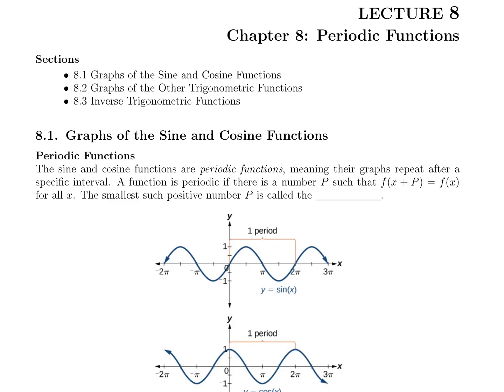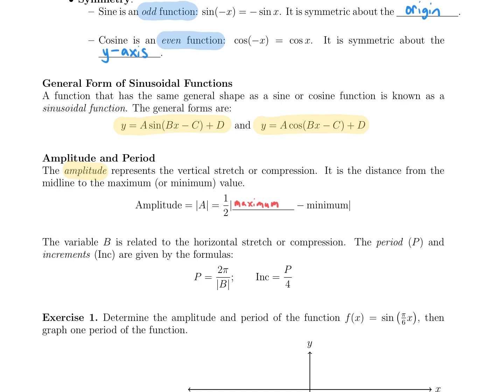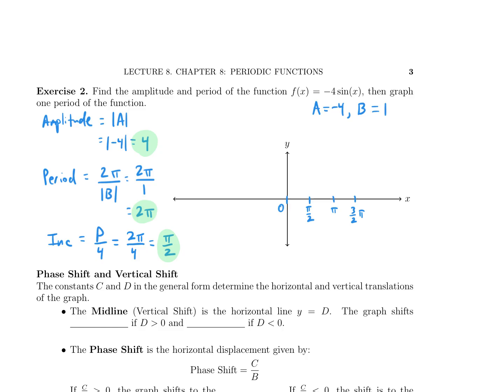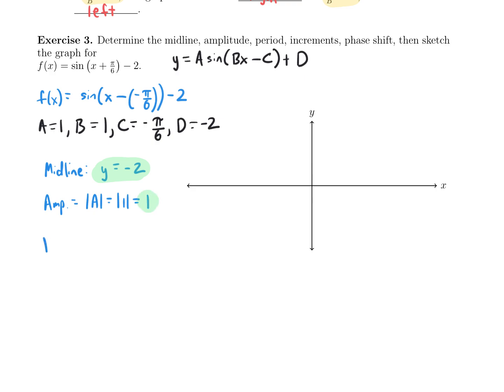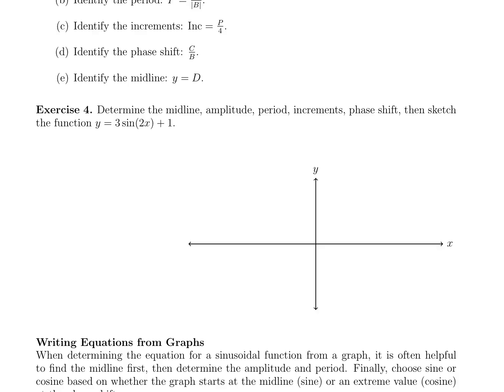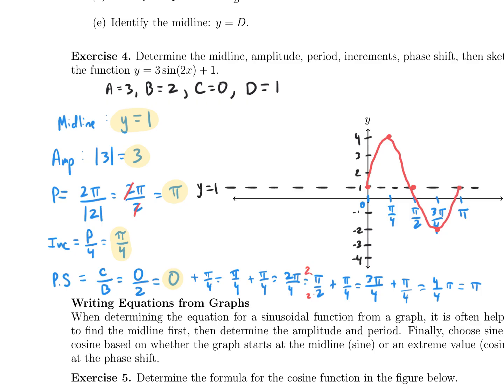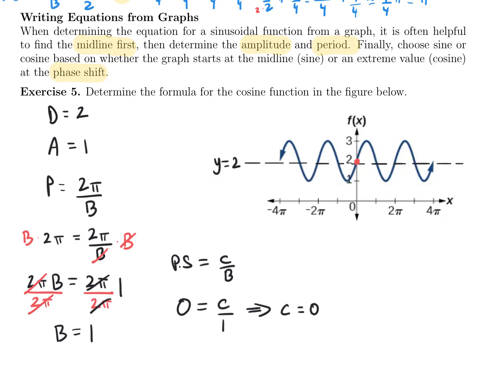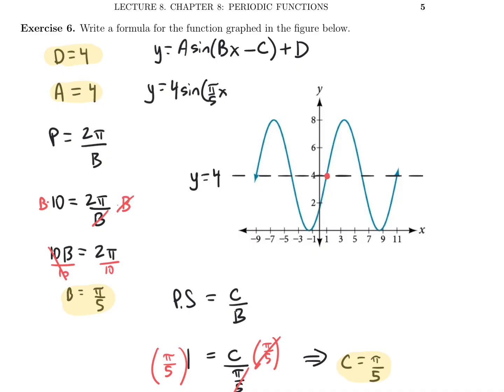Trigonometry 8.1 Lecture Video